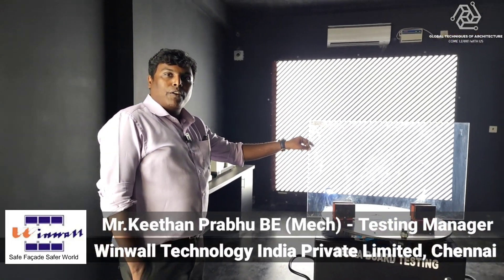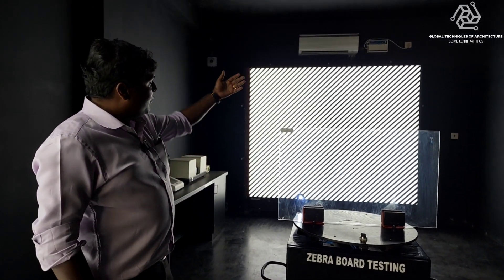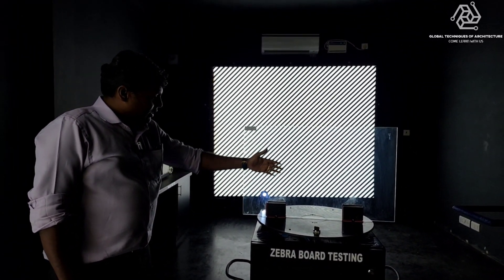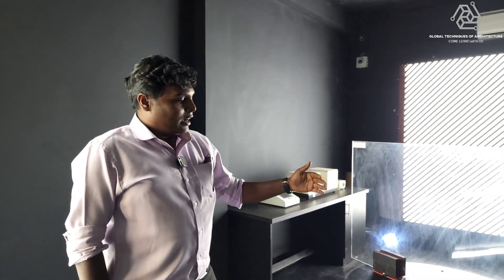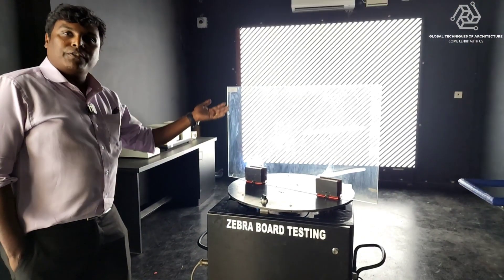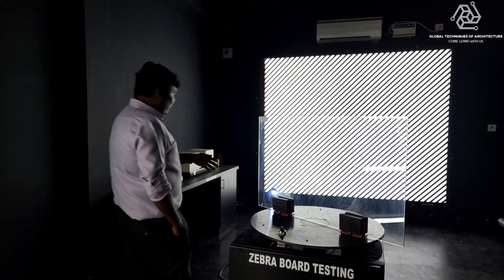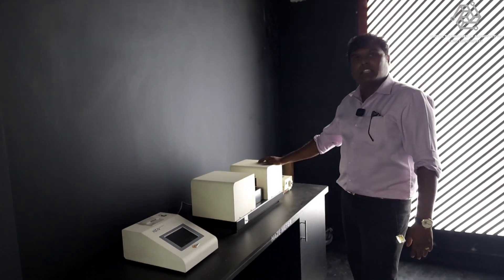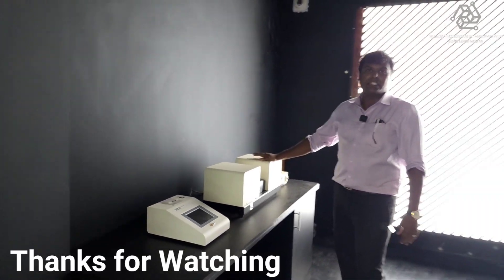Zebra Board Testing & Haze Meter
Zebra Board Testing &

Facade Industry
Facade Design
Architectural Facades
Building Envelope
Building Facades
Sustainable Facades
Innovative Facades
Curtain Walls
Glass Facades
Metal Cladding
Ventilated Facades
Facade Engineering
Facade Solutions
Energy Efficient Facades
Facade Construction
Facade Consultant
Facade Technology
Facade Maintenance
Facade Installers
Facade Integration
Exterior Building Design
Building Materials
Building Science
Exterior Wall Systems
Green Building
Construction Materials
Building Insulation
Building Energy Efficiency
Building Performance
Building Envelope Design
Building Codes
Sustainable Architecture
Sustainable Design
Building Innovation
Building Technology
Climate Control
Building Automation
Thermal Insulation
Fire Resistance
Wind Load
Earthquake Resistance
Waterproofing
Solar Control
Daylighting
Acoustic Performance
Thermal Performance
Glazing
Cladding Systems
Wall Assemblies
Rain Screen
Exterior Insulation
Thermal Bridging
Structural Performance
Life Cycle Assessment
Carbon Footprint
Environmental Impact
LEED Certification
Building Sustainability
Energy Performance
Thermal Comfort
Air Tightness
Vapor Retarders
Energy Conservation
Green Building Materials
Renewable Energy
Passive Design
Active Design
Energy Recovery
High-Performance Buildings
Net Zero Energy Buildings
Building Envelope Testing
Façade Retrofit
Façade Refurbishment
Façade Renovation
Façade Restoration
Façade Cleaning
Façade Preservation
Façade Repair
Façade Replacement
Façade Upgrade
Façade Inspection
Façade Maintenance Plan
Façade Inspection Plan
Façade Life Cycle Cost
Façade Warranty
Façade Inspection Report
Façade Testing Standards
Façade Installation Guidelines
Façade Performance Standards
Façade Safety
Façade Security
Façade Fire Protection

Keep watching, keep sharing, and keep liking 👍

Regards
Team GTA